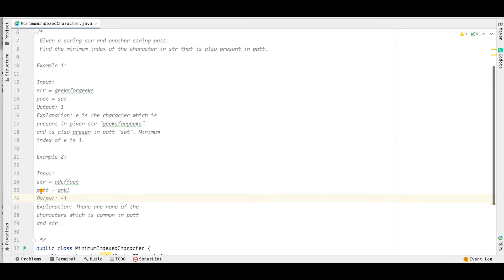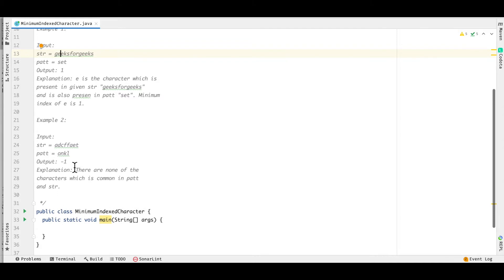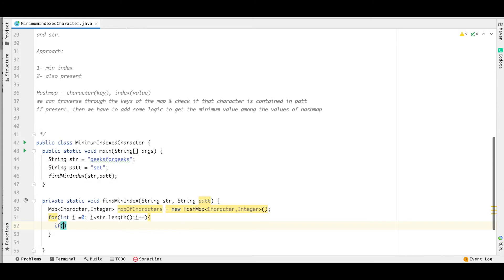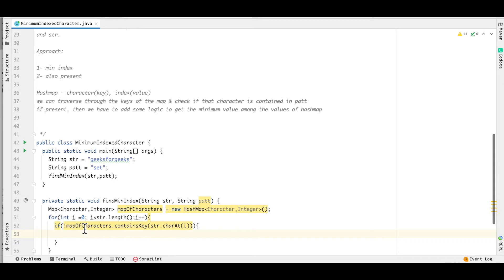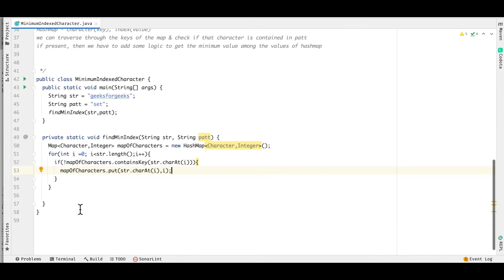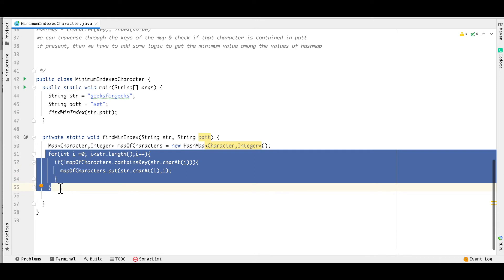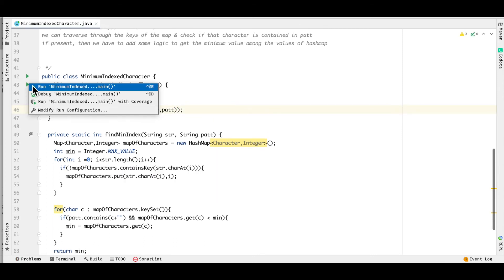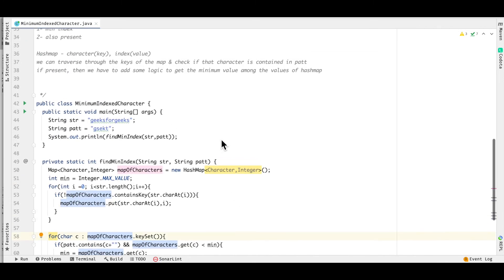Minimum Indexed Character- Solution Explained (Java) | GFG Practice |SDE sheet | Love Babbar sheet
Problem statement:
Given a string str and another string patt.
Find the minimum index of the character in str that is also present in patt.

Created and Instructed by:
Varsha Das